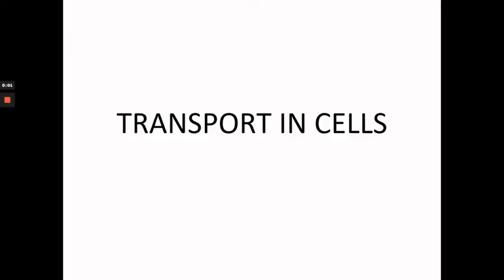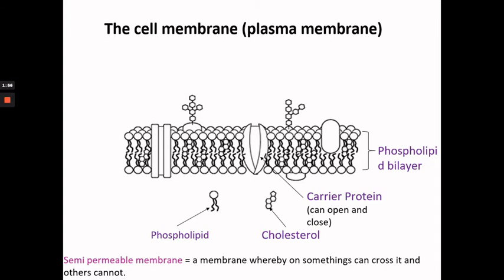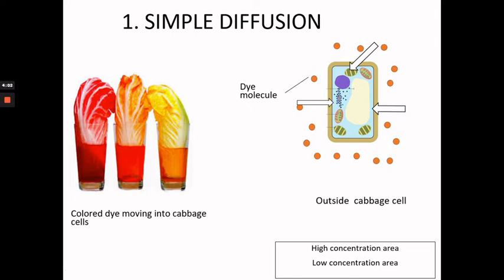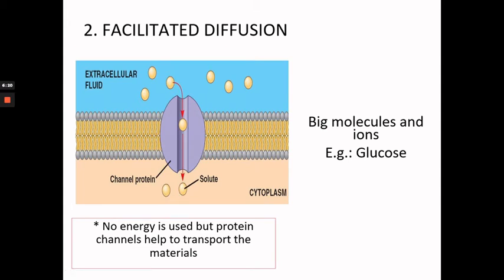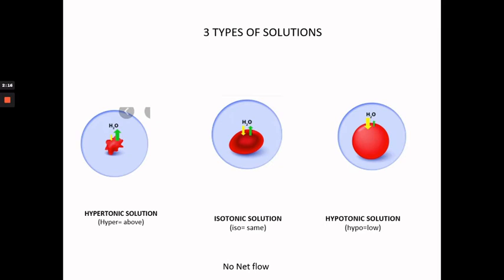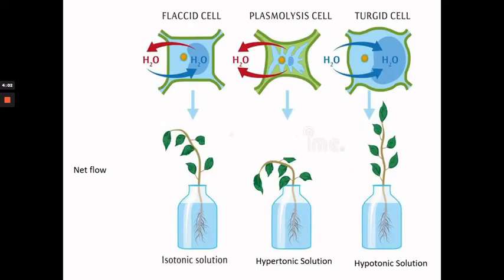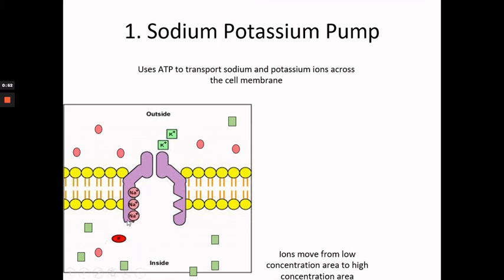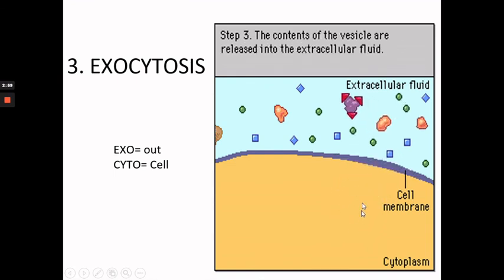TRANSPORT IN CELLS (UPDATE)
This video gives a detailed well paced description of passive transport including simple diffusion, facilitated diffusion, osmosis and active transport. The cell membrane structure is also discussed along with very important transport proteins embedded within it. The video uses real world examples and models to explain the concept in an easy to understand manner. All students can watch and benefit from it.